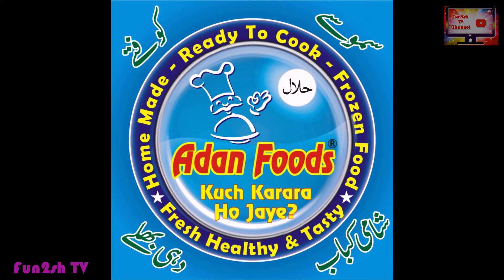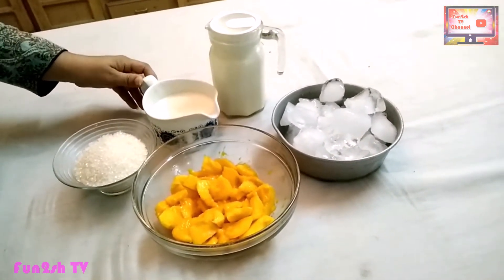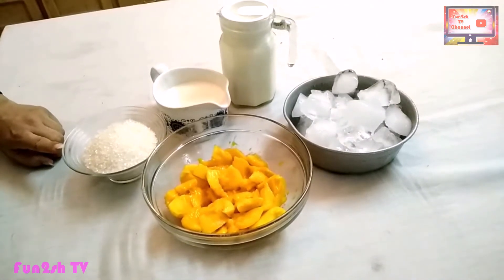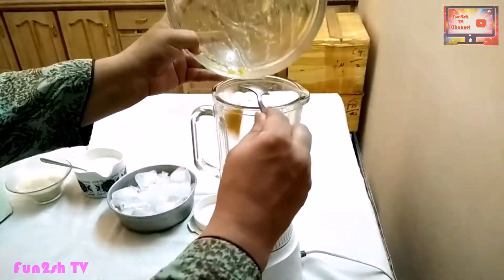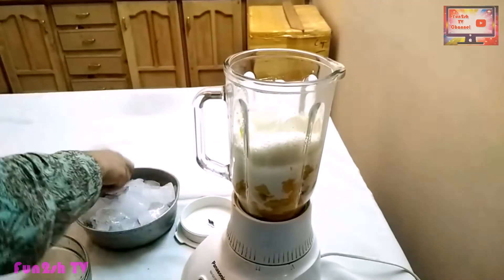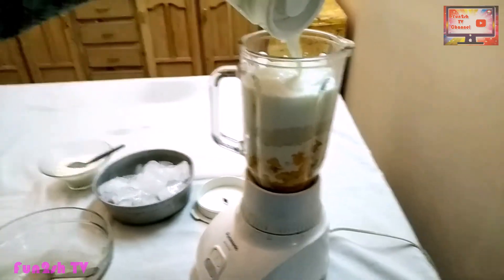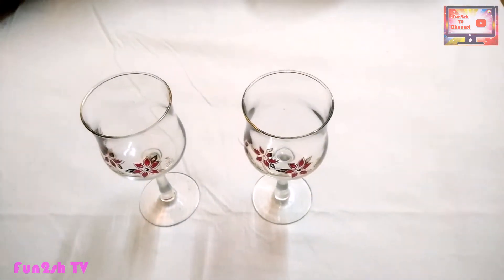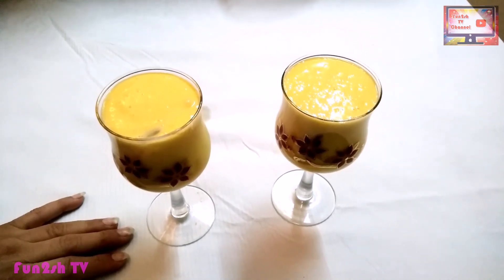Mango Lassi | Mango Yogurt Smoothie | Summer Drink | Sweet Lassi | Punjabi Lassi | Bangla Lassi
Stay cool and beat the heat with our nourishing refreshing and delicious Mango Lassi Summer Drink | Lassi is a popular traditional yogurt based street food dessert famous in Pakistan Bangladesh and India . It is a blend of yogurt, water, spices and sometimes fruits.

Pakistani Cuisine & Indian Cuisine Recipes By Sarah Khan

Sarah's Kitchen

Mango Lassi Recipe By Sarah Khan

ingredients:

1/2 Litre Milk
1/2 Yougurt
125 Grams Sugar
1/2 Kg Mangoes
       ICE Cubes